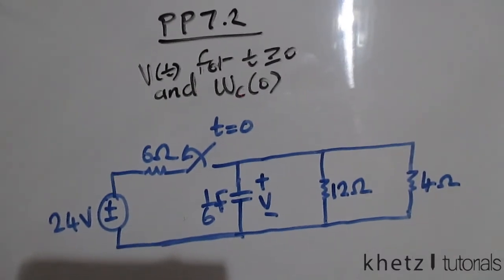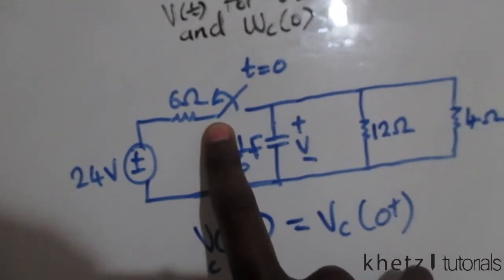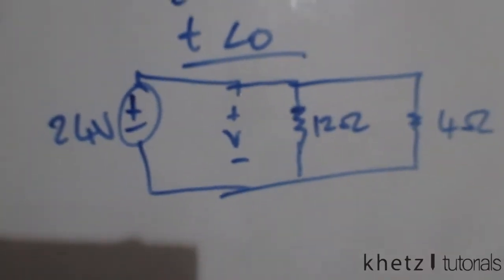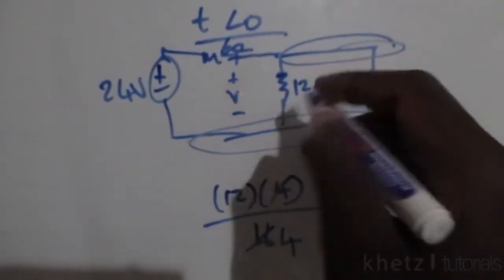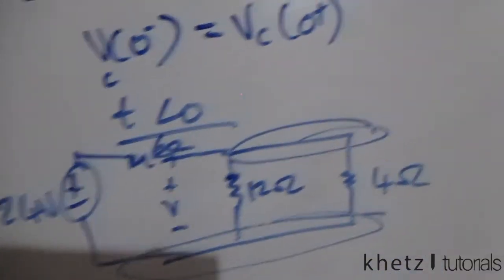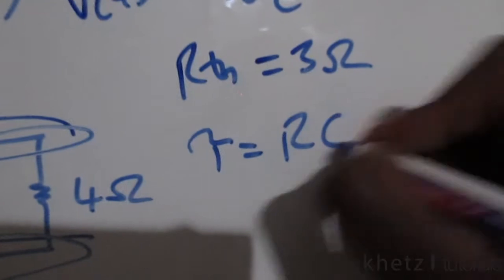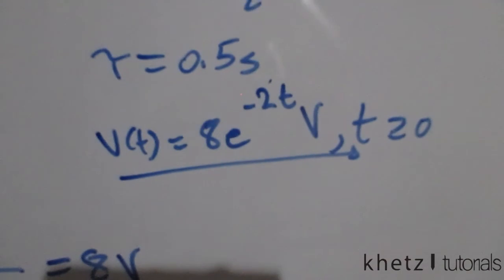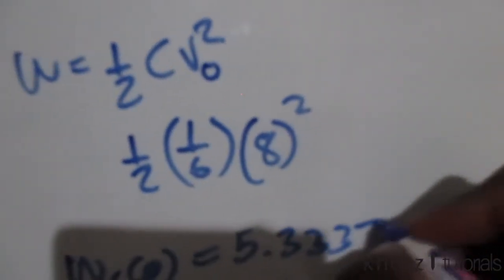Fundamentals Of Electric Circuits Practice Problem 7.2